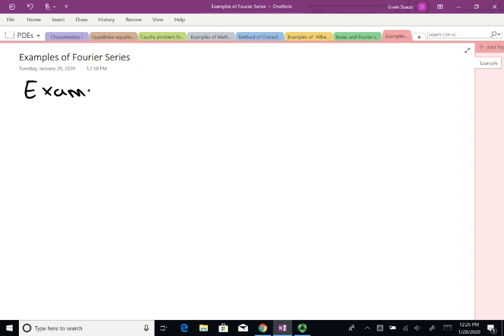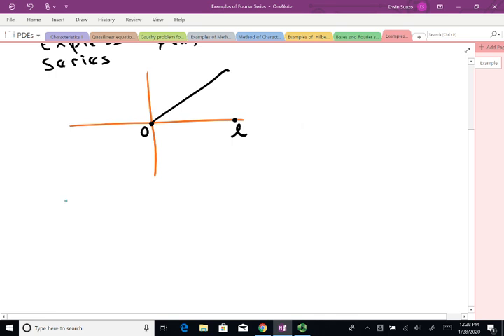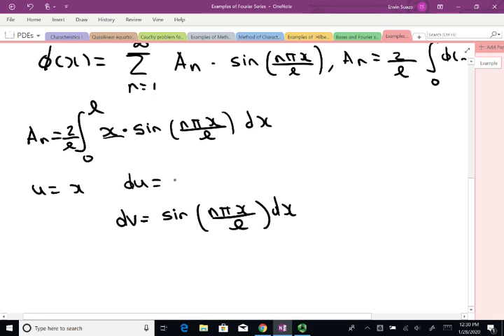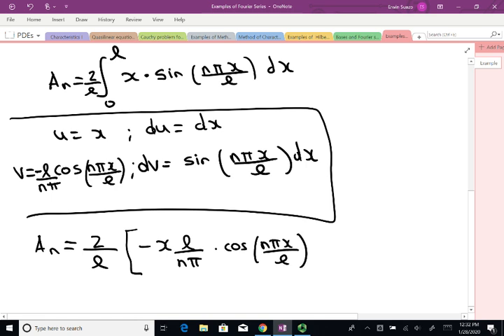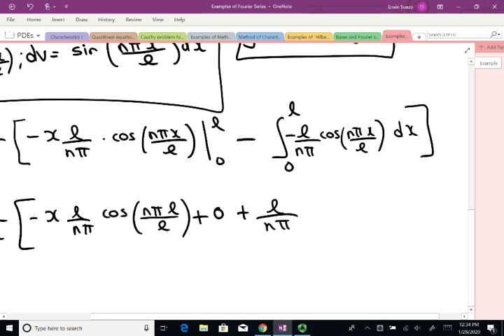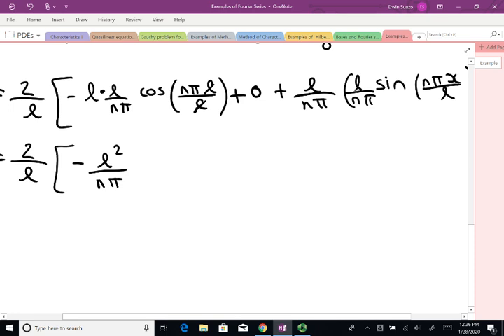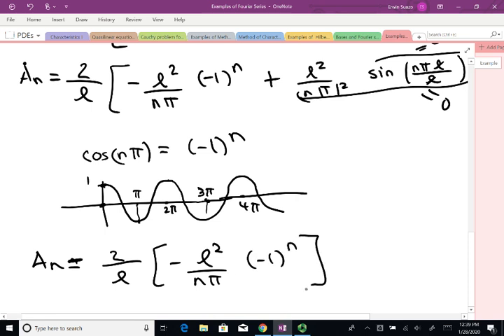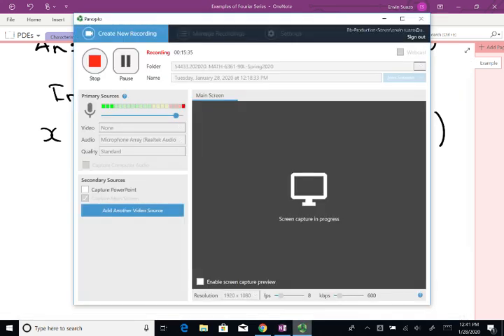Partial Differential Equations: Lecture 16- Example 1 Fourier Sine Series (ProfeSuazo)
Example 1 Fourier Sine Series